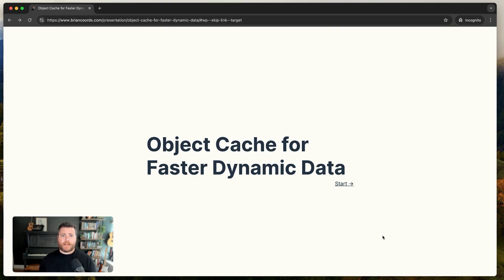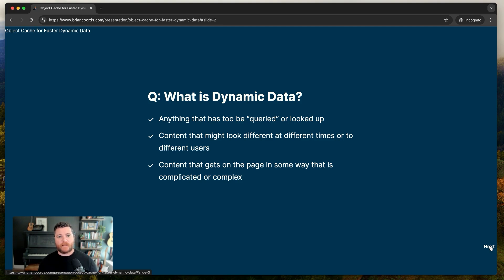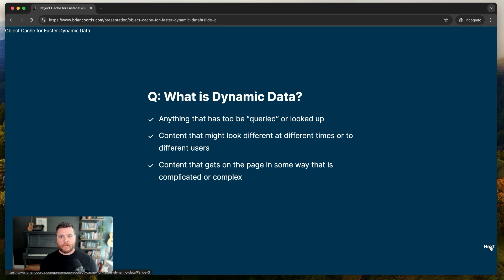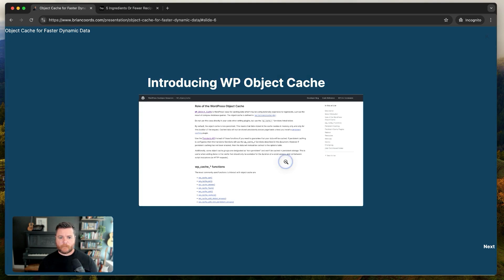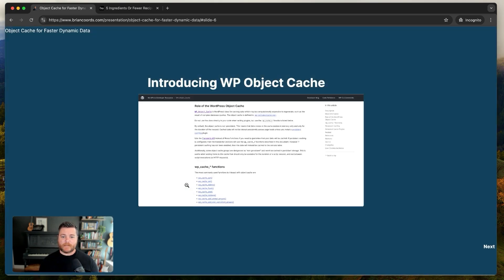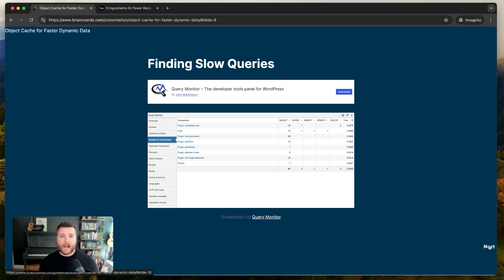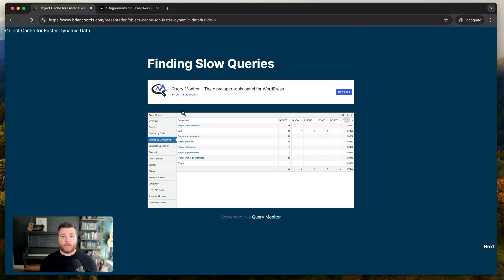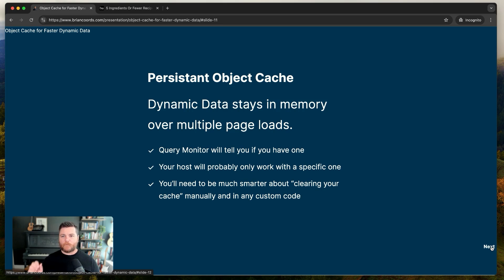Speed Up Dynamic Data with WordPress Object Cache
Join Brian Coords, WordPress Developer at HDC, to learn about the power of object caching in WordPress. Brian explains how object cache can speed up the retrieval of dynamic data and improve site performance. Get actionable insights on implementing object caching effectively to boost your WordPress site’s speed.
✍Useful links